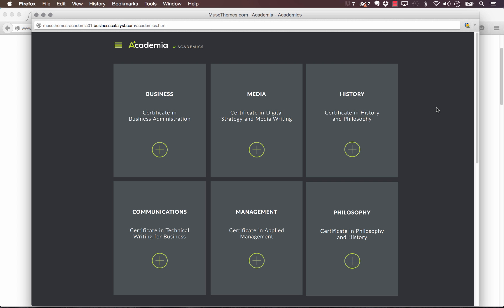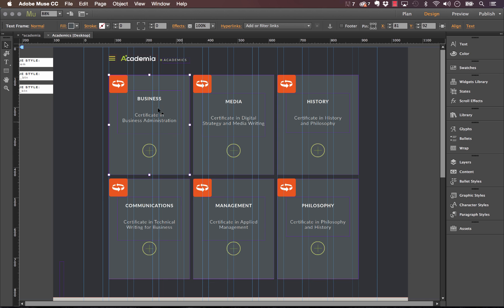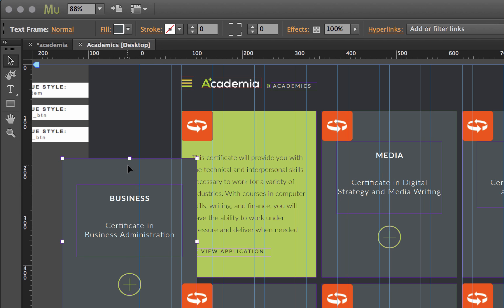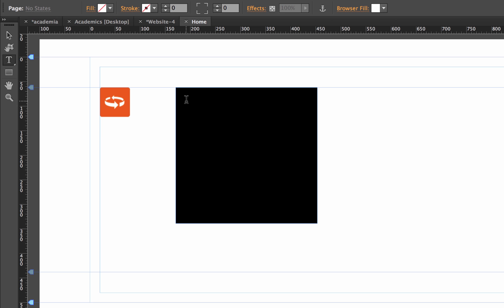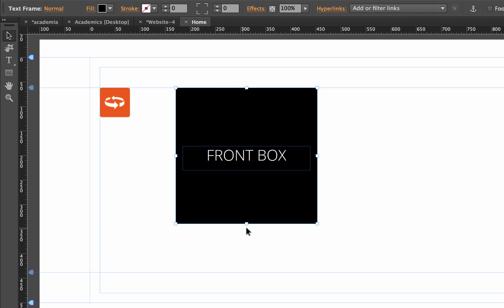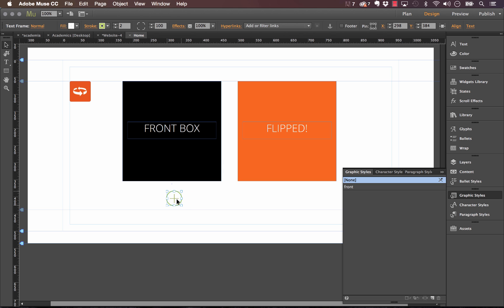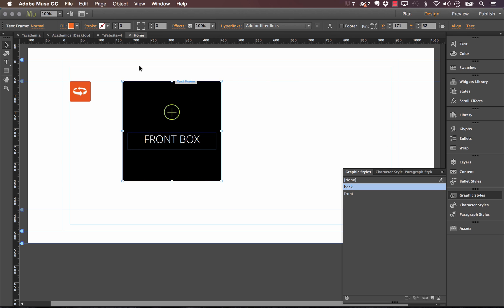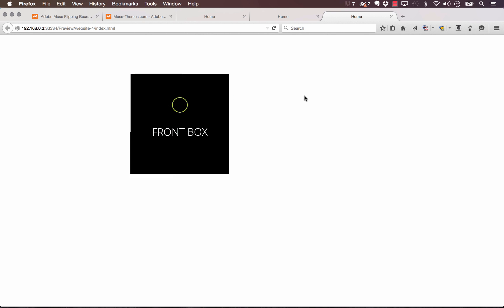Flipping Boxes Widget | Adobe Muse Tutorial by MuseThemes.com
The Flipping Boxes Widget is a fantastic tool for bringing life, movement, and interactivity to your website design. Ordinary elements created with the text tool are modified to "flip" on rollover, in a transition style of your choice. Create unique experiences and call-to-action opportunities by placing prices, options, images, links, social media icons, FAQ's, trivia, and more on a flipping box.